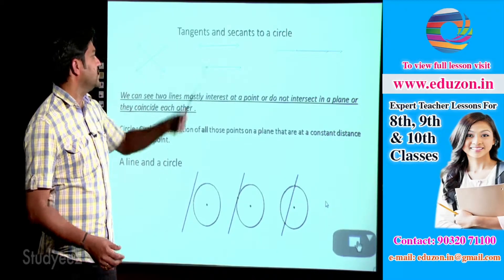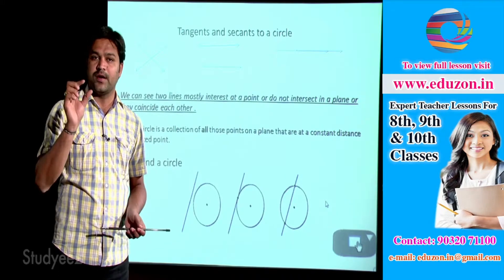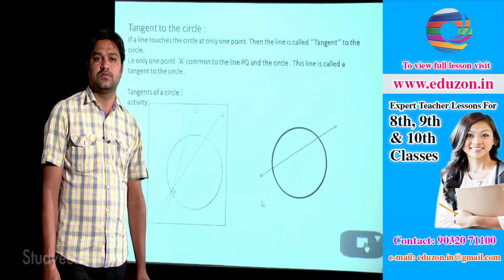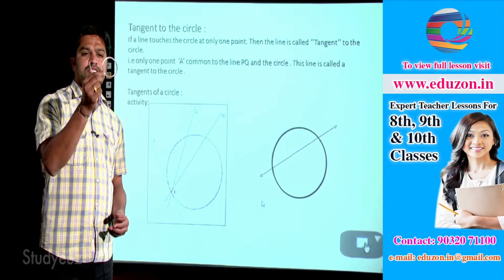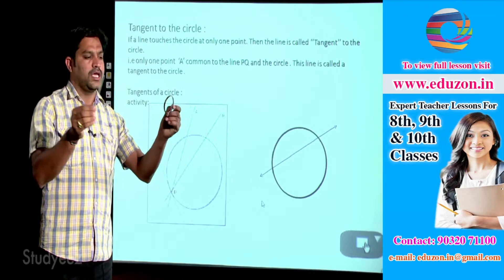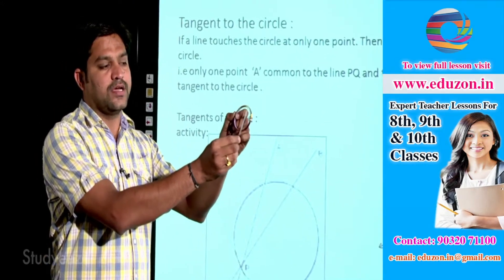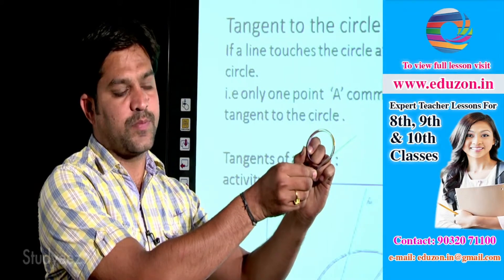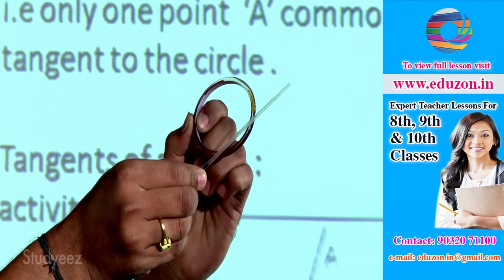Tangents and Scents - 10th class Mathematics